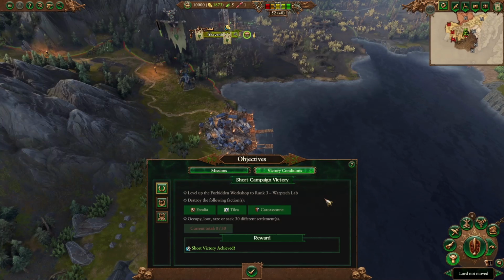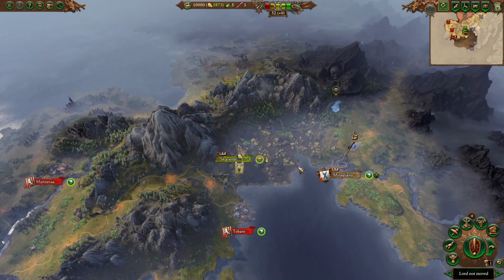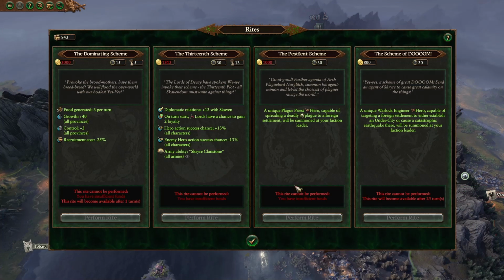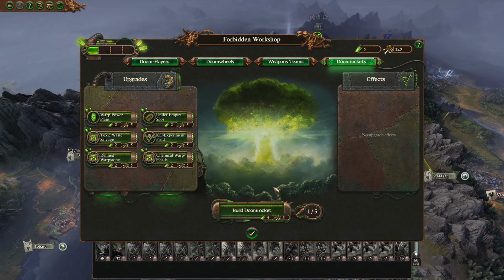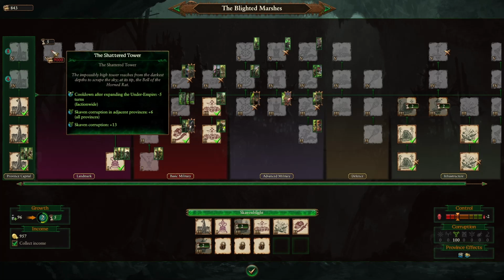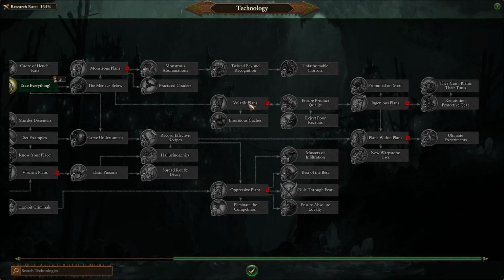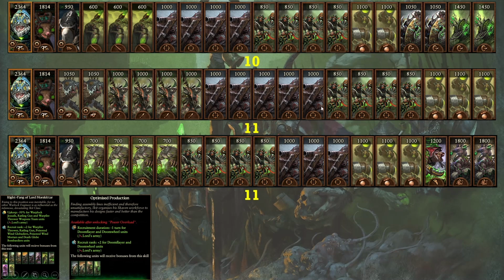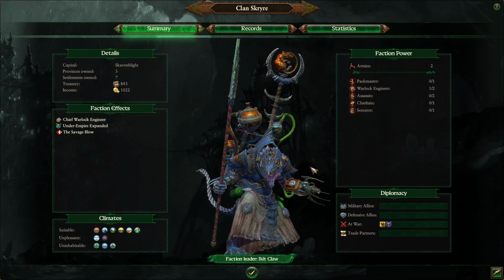Total War: Warhammer 3 Immortal Empires Ikit Claw - Skaven campaign overview, guide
Time stamp:
00:01 Faction intro
00:26 Victory conditions
03:02 Starting location
04:08 Diplomacy
05:28 Mechanics of the race and faction
11:03 Province edicts and army stances
13:06 Buildings, research
17:24 Lords, skills
19:32 Army compositions
22:37 Final notes

Hello everyone. This is what I check out for when I wish to play a campaign, a very brief overview of what I believe will happen during the campaign, as well as my initial thoughts on matters such as diplomacy, expansion paths, army compositions, important skills for lords, etc.

In this specific one, I pick the Legendary Lord Ikit Claw, of the Skaven.